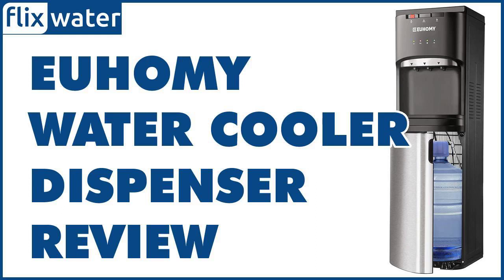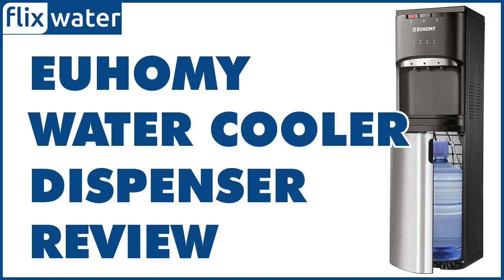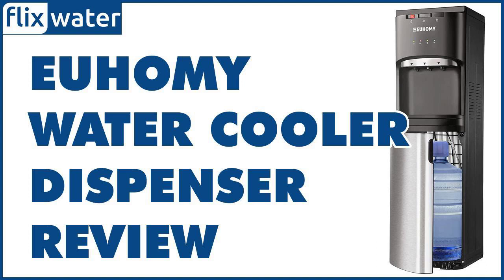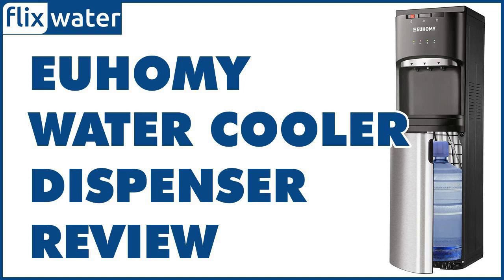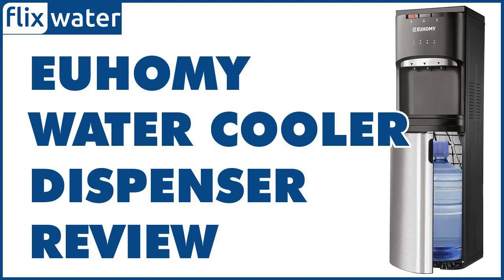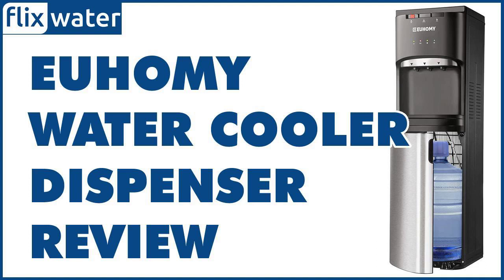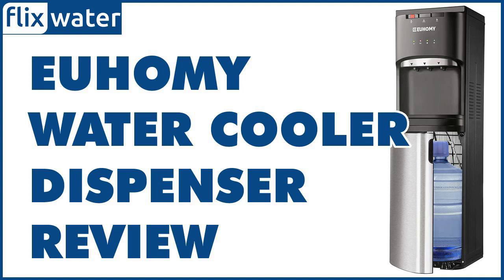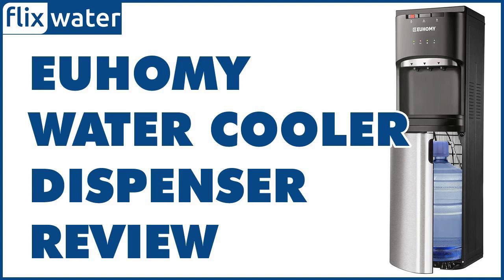Euhomy Water Cooler Dispenser Review - Flixwater